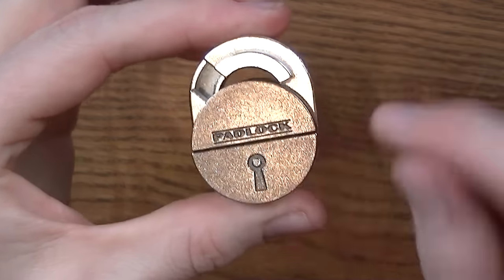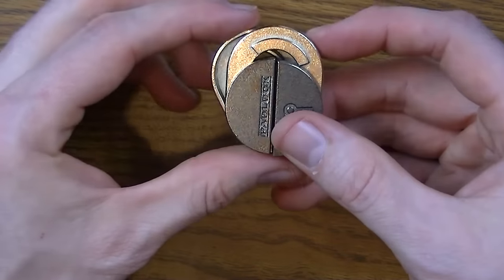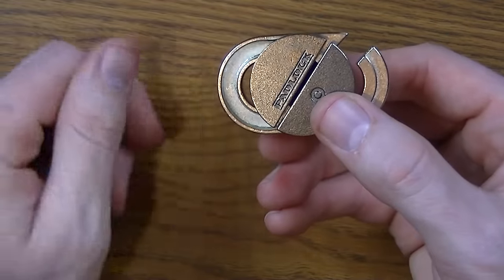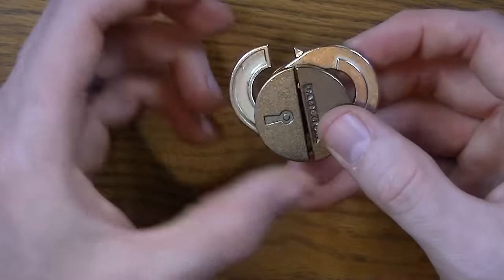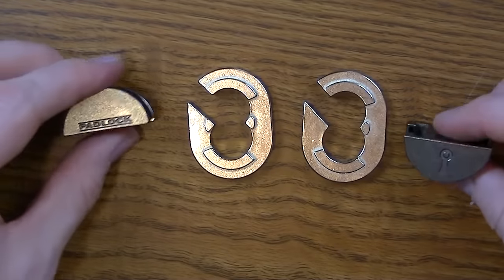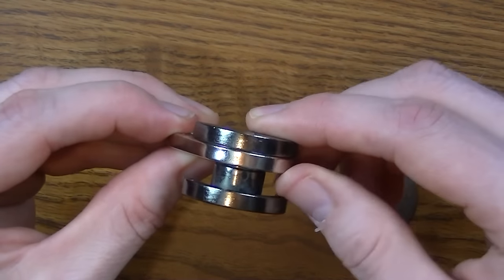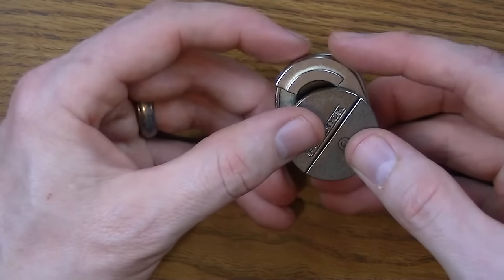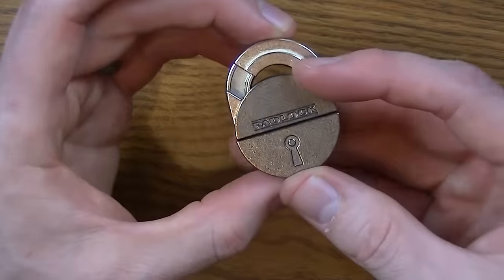How to Solve the Hanayama Padlock Puzzle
Full solution to the Hanayama Padlock Puzzle! Taking it apart, putting it back together in one simple video with full explanation.

For other puzzles I recommend:

Three wooden puzzles in a box

EZ Atom Puzzle

Hanayama Nut Case

Hanayama Cylinder

Puzzle Box

Perplexing X in a box